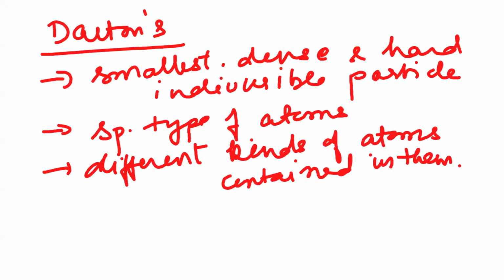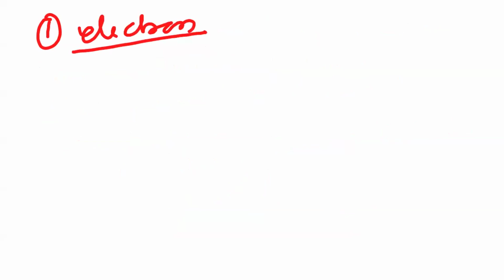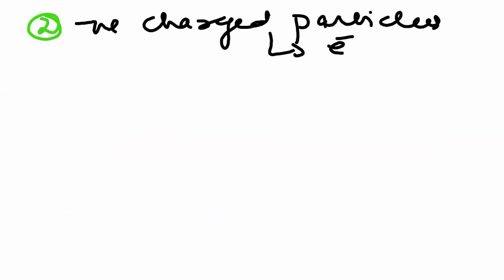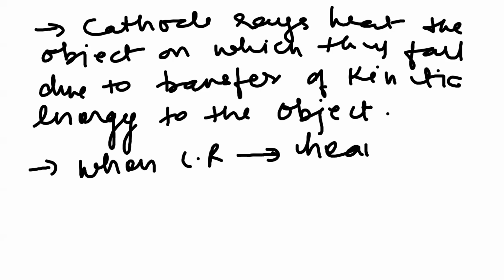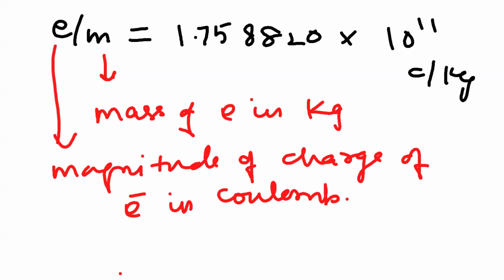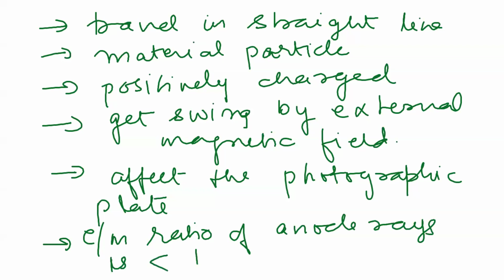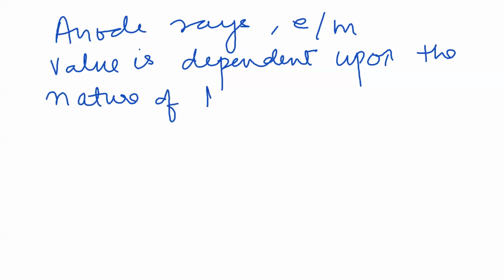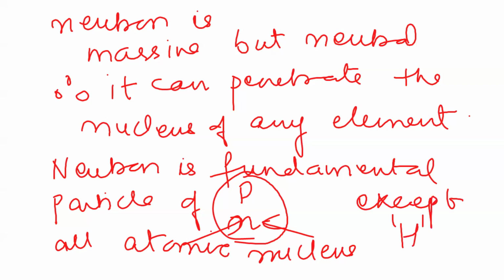chemistry atom (11 nov)